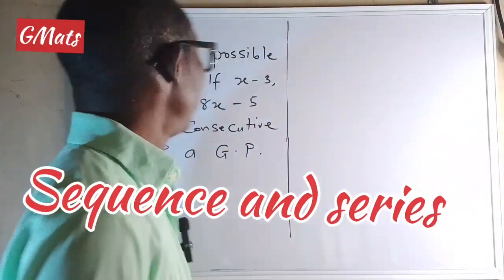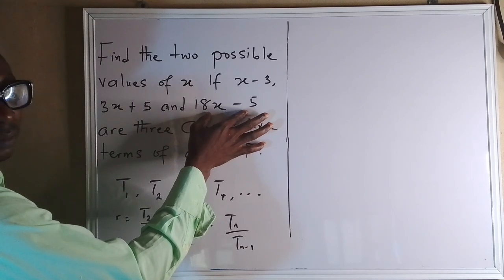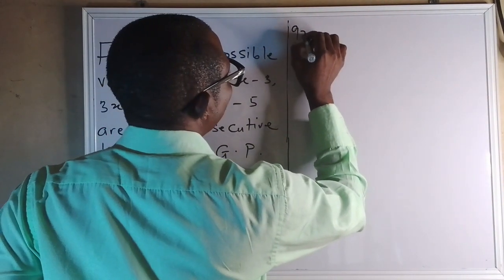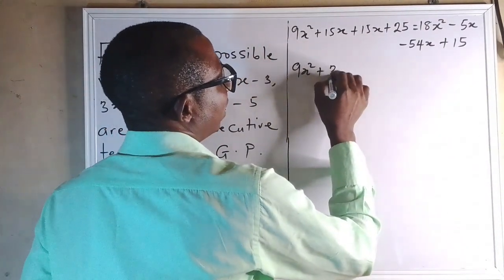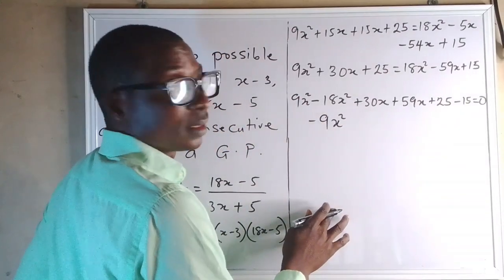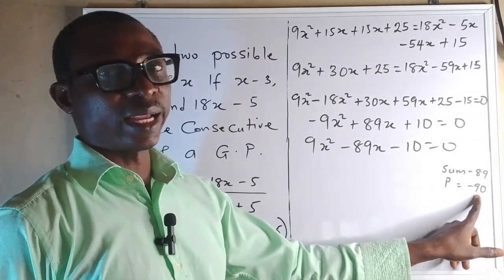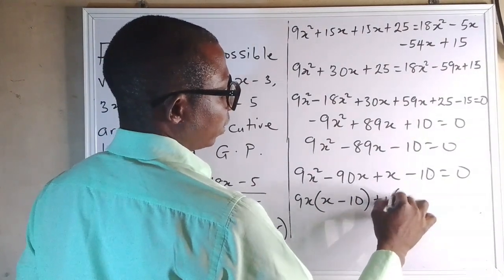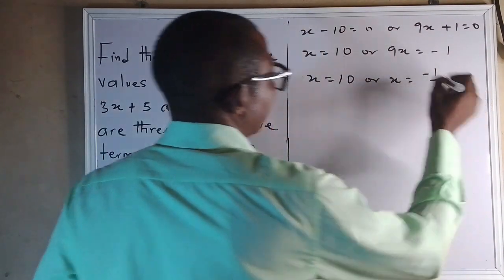Sequence | G.P | Expansion | Algebra | GMats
New Maths Lesson: Sequences & Series (G.P.) Unlocked!
In this video, we dive into Geometric Progression (G.P.) by solving a classic question where three consecutive terms in G.P. are given in terms of x.

📌 Watch how we use the concept of G.P. to form equations and find the correct value(s) of x — step-by-step and clearly explained!

✅ Perfect for WAEC, NECO & school revision
📚 Topic: Sequences and Series — Geometric Progression